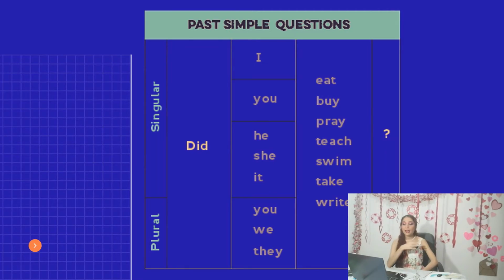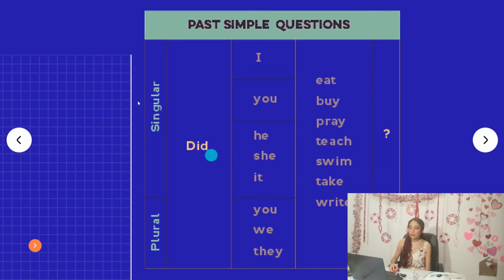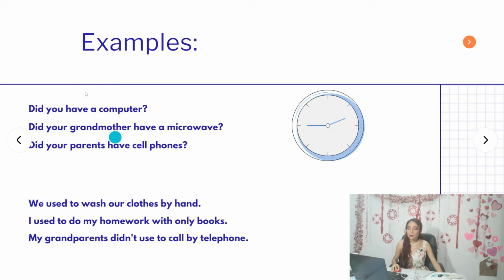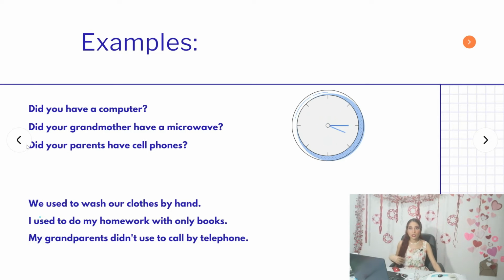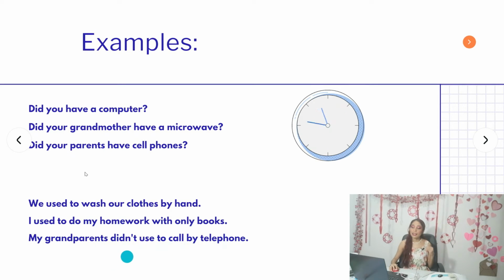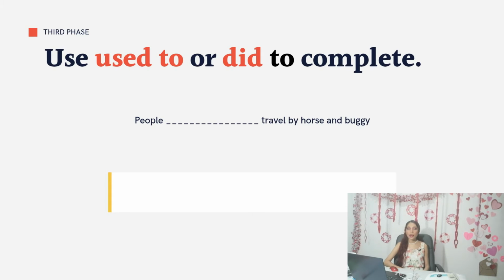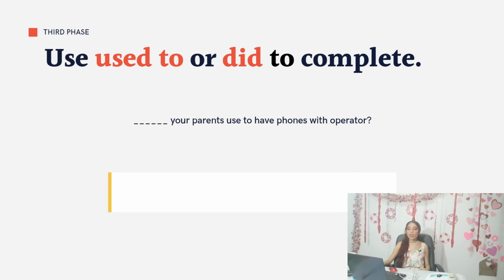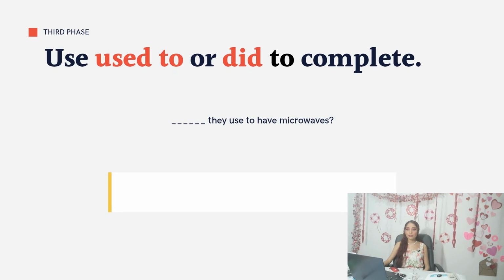4th grade - February 24th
Feb24,2021.